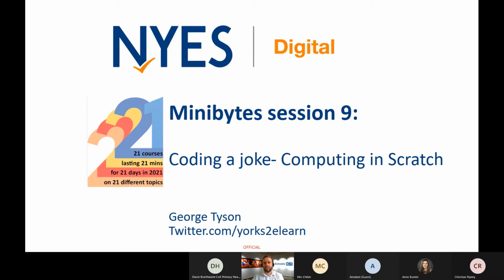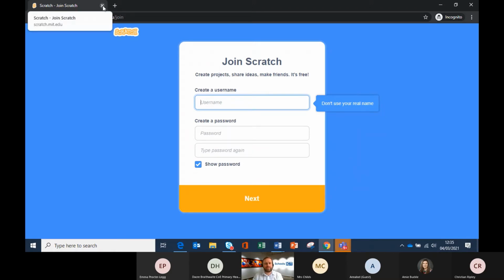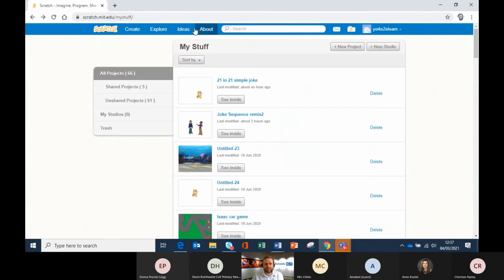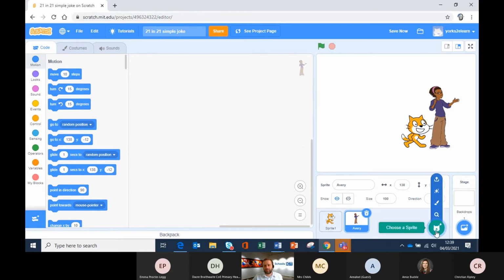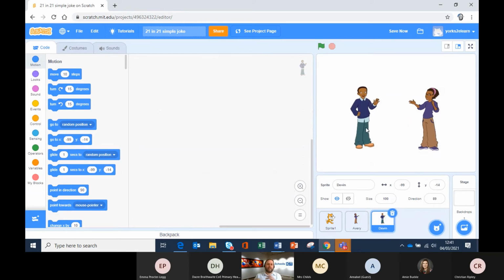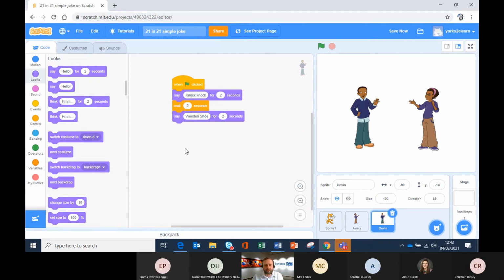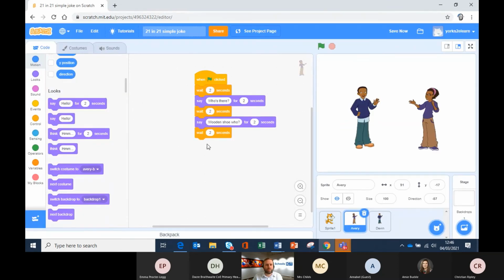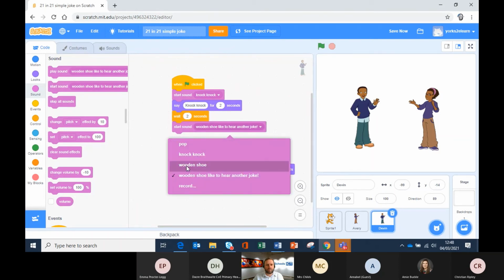Minibytes session 9 Coding a joke Computing in Scratch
Programming a simple knock knock joke in Scratch - If you can forgive the quality of humour, you will learn a lot about block-based coding!